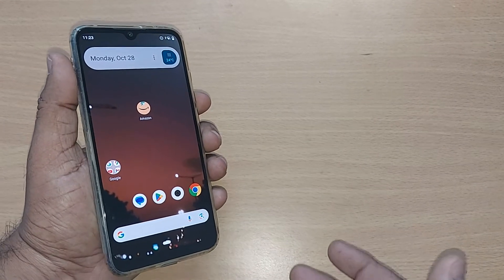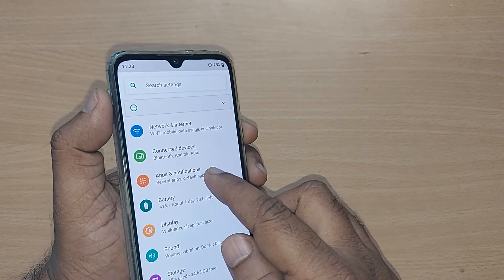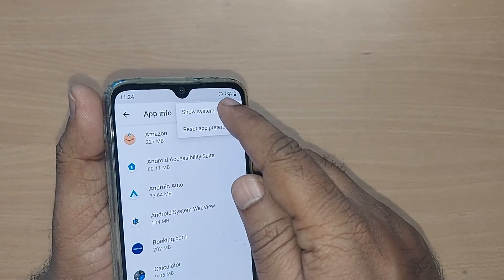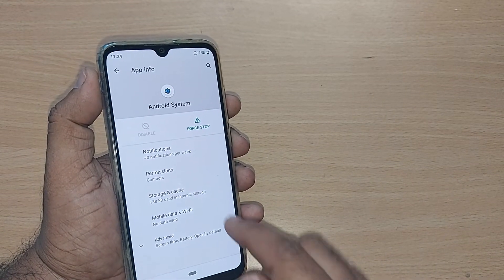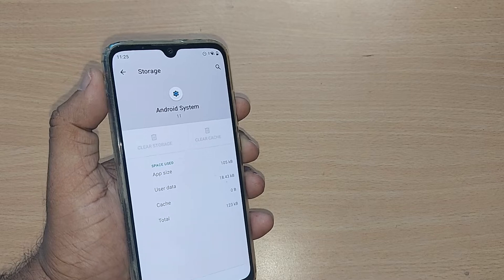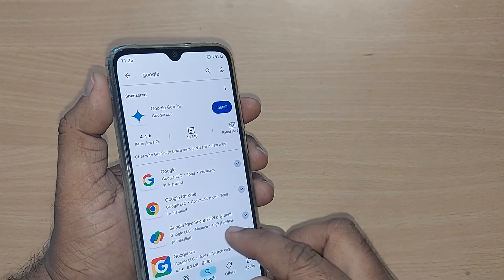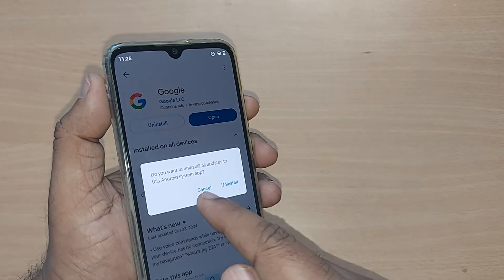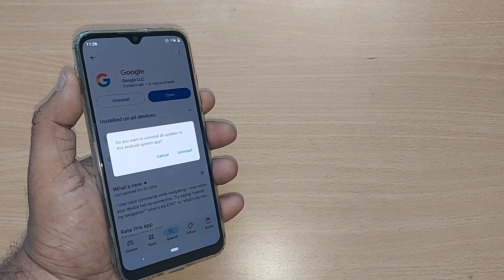How to Fix System UI Not Responding Error on Android Phone